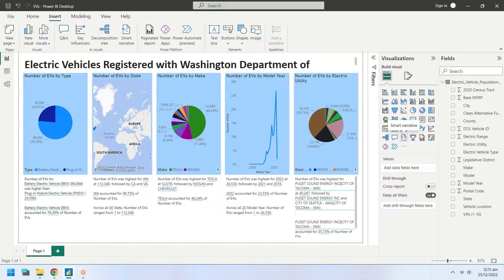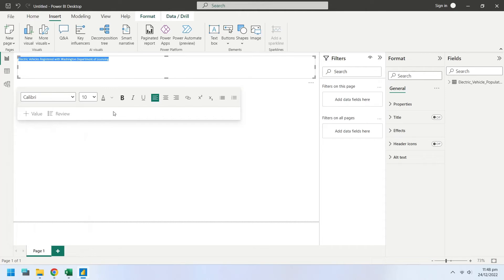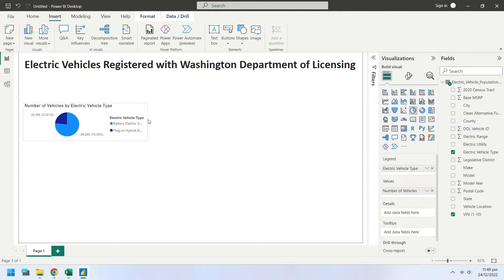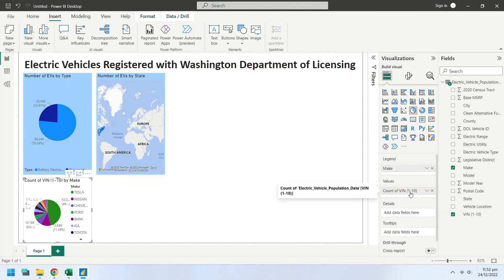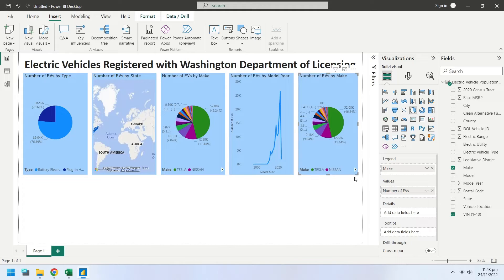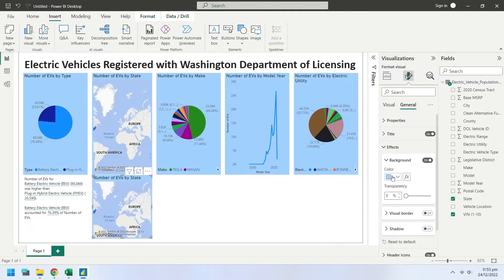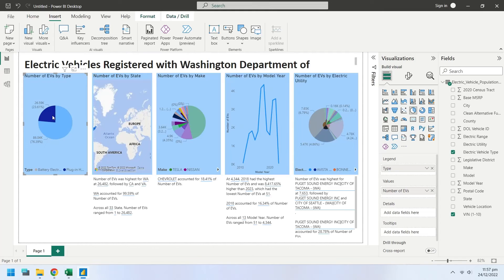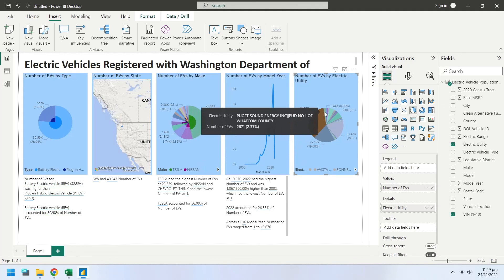Power BI: Using Smart Narratives to add Automatic, Responsive and Dynamic Descriptions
In this video we will show you how to add automatic, responsive and dynamic descriptions to your Power BI visualizations using Smart Narratives. We will use Electric Vehicles Registered with Washington Department of Licensing